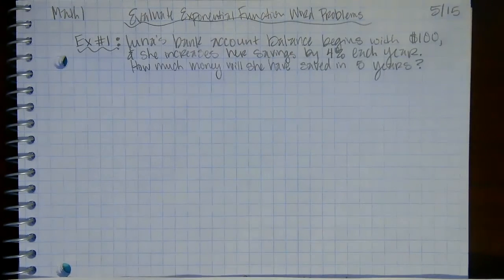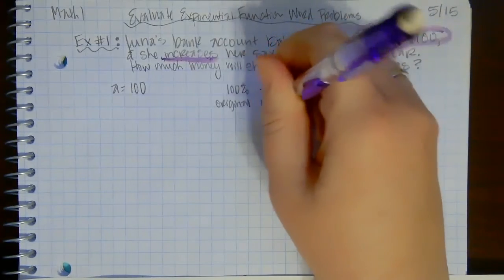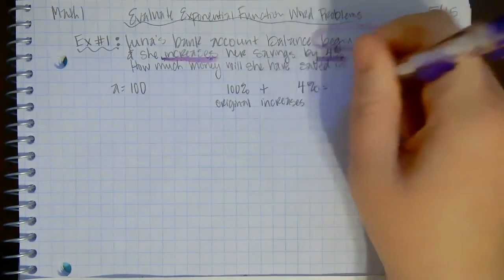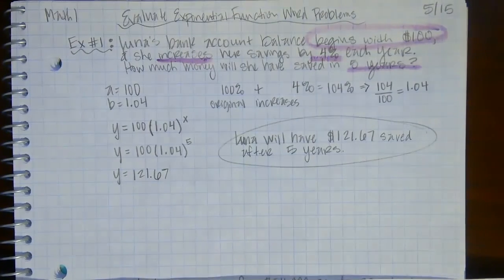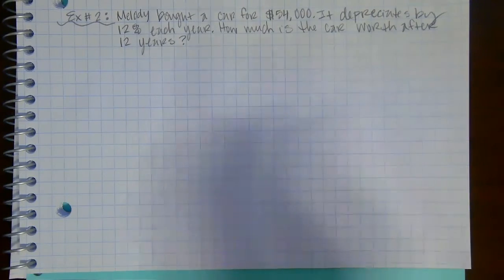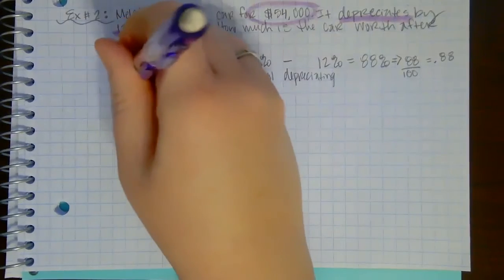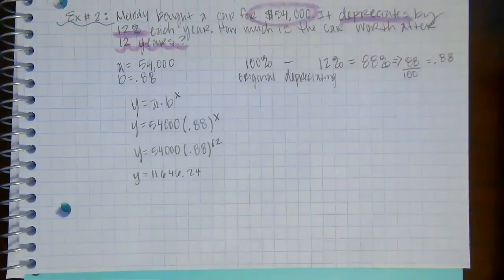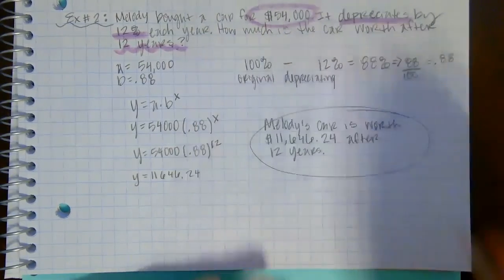Evaluate Exponential Function Word Problems